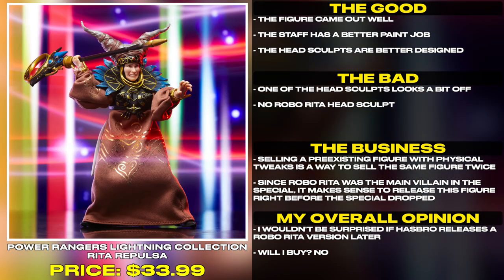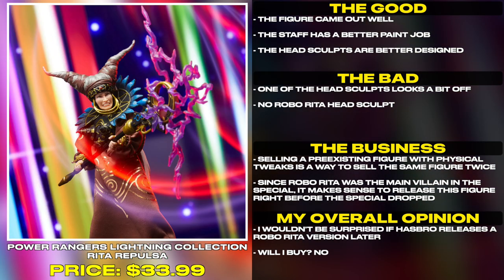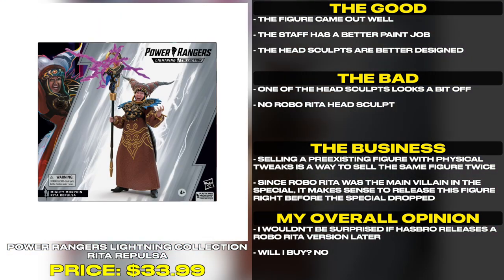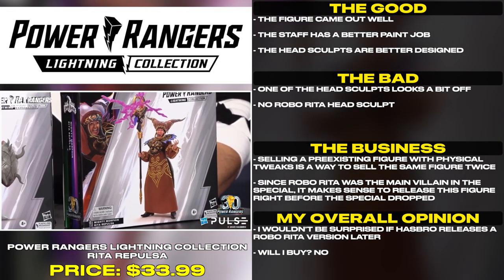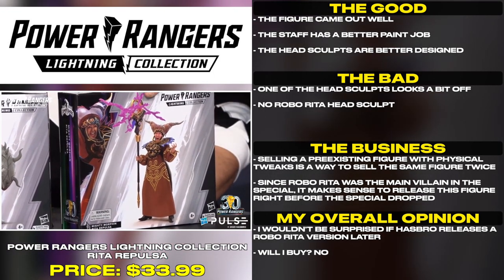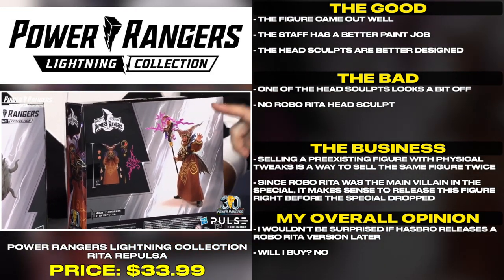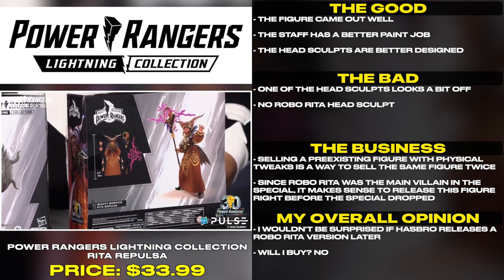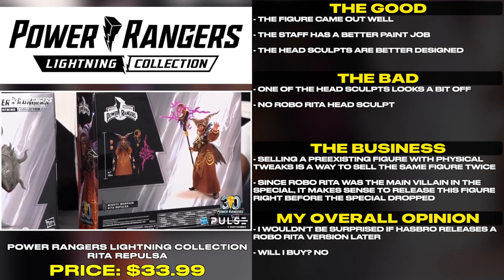Power Rangers Lightning Collection Mighty Morphin Rita Repulsa | Tales From The Grid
Power Rangers Lightning Collection Mighty Morphin Rita Repulsa